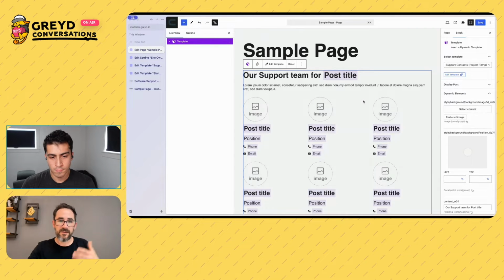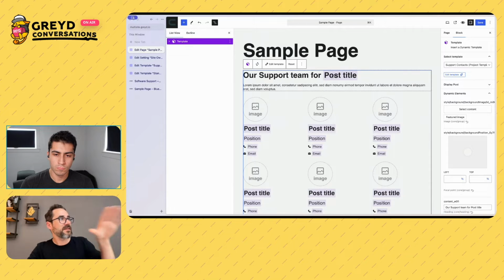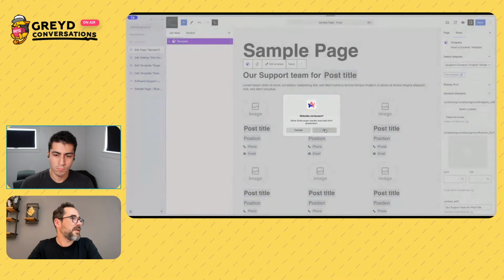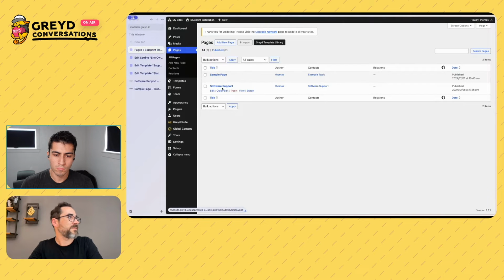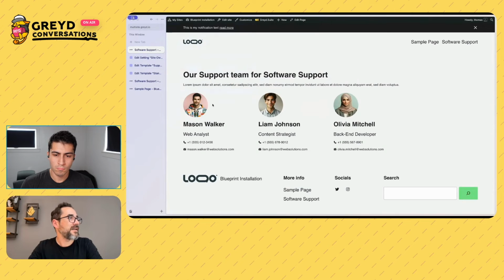Greyd Conversations #2 - Profitably speed up your pagebuilding process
In the second episode of Greyd Conversations, Thomas Koschwitz talks to Mark Szymanski about how to become more efficient in the process of building websites for clients.

They discuss topics like how to leverage dynamic data and make assets reusable across various projects. They also talk about the best time and way to include the client in the process. And of course, they also take a look at how AI might help speeding up some parts of the process.

0:00 Speed Build Challenges
2:26 Introduction
5:37 How to approach different kinds of projects
9:38 Leveraging dynamic data
12:29 How best to include the client
18:00 Dynamic data example
24:24 Design tool vs. WordPress
30:31 The best time to bring in the client
34:56 New possibilities with AI
40:55 Components-based approach
44:31 Summary